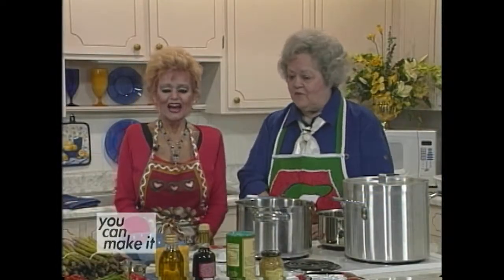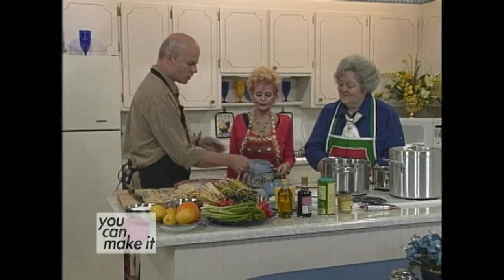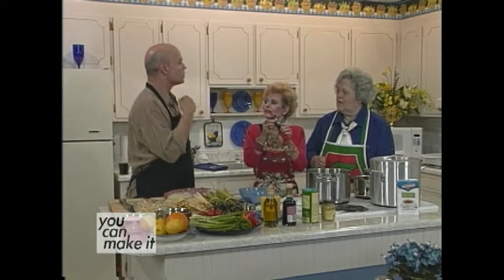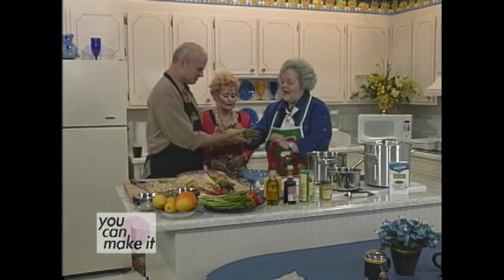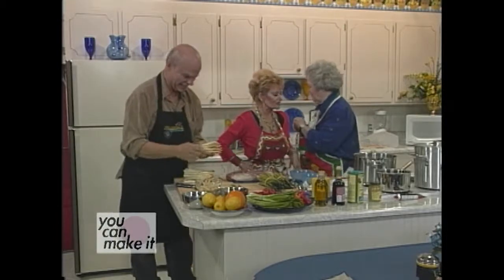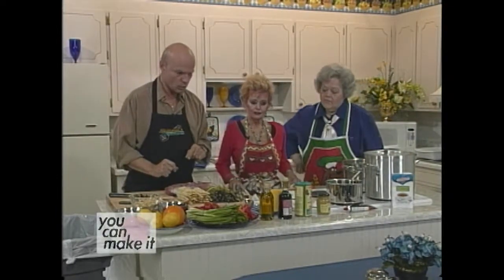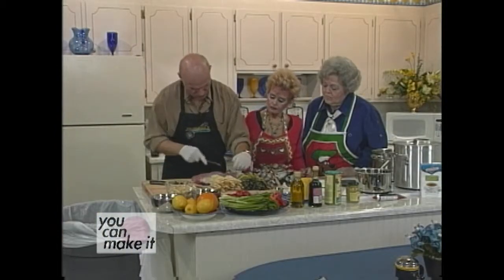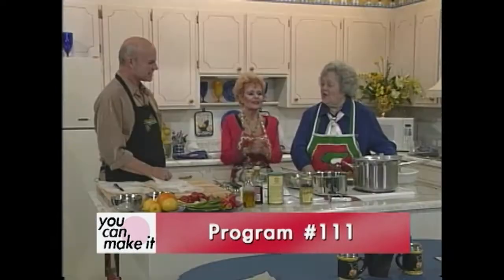YOU CAN MAKE IT WITH TAMMY FAYE AND JOANNE Guest: Jim Spearman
Hosts Tammy Faye Messner and Joanne Thompson.  Recipes featured: Couscous, Herbed Honey Mustard Sauce, Pork Tenderloin
111